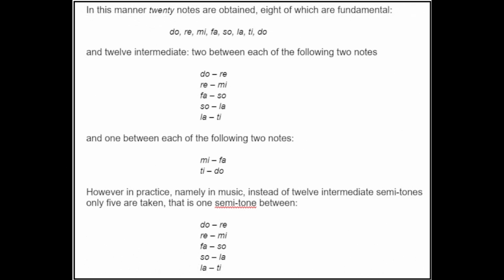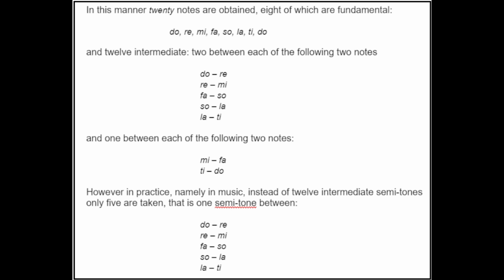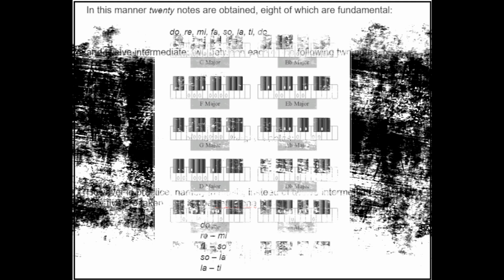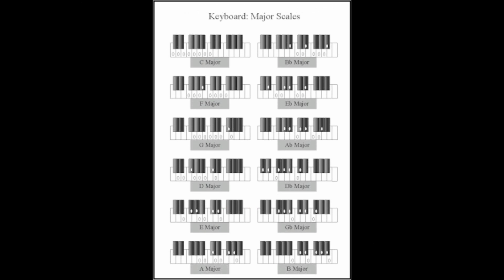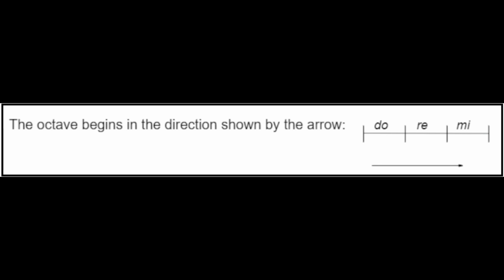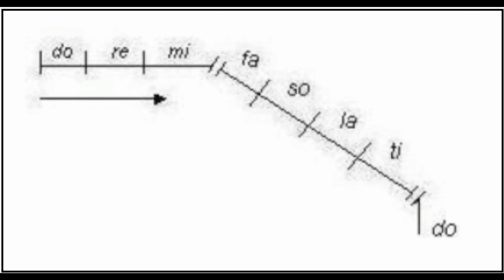The Fourth Way (ch16)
In search of schools for the esoteric, PD Ouspensky encountered in 1915 a man by the name of Georges Ivanovitch Gurdjieff and there began a relationship that was to alter his course of thinking, introducing what later became known as “the Fourth Way”.

We can travel the world in search of schools and visit the orient, south Asia or even North Africa. This is however useful only for a visit or a rest. It is not worth going there to find what one is looking for. The question remains as to why schools located on the spot, in the midst of all those traditions and culture do not offer what we seek?

Even if one were to find such places, we would discover traces only of certain types of school. Things such as this were divided up a very long time ago. In India was to be found ‘philosophy’, in Egypt – ‘theory’ and in modern Persia, Mesopotamia and Turkistan – ‘practices’.

Schools for the practice of Work on Self however remain elusive to this day and emerge only where there is great need, then disappear again once they have served their purpose.